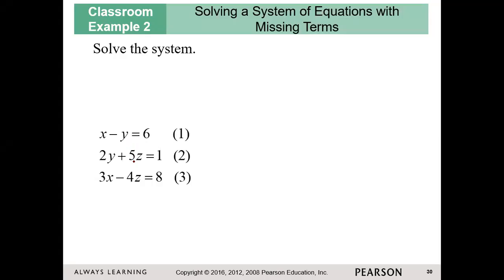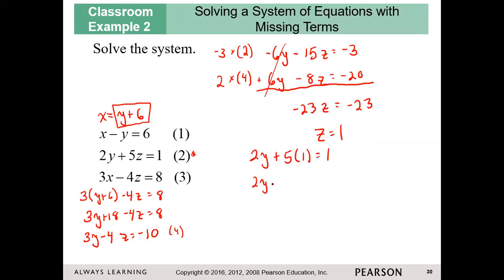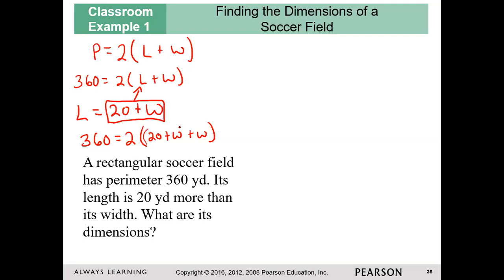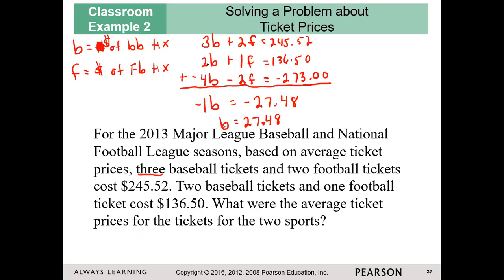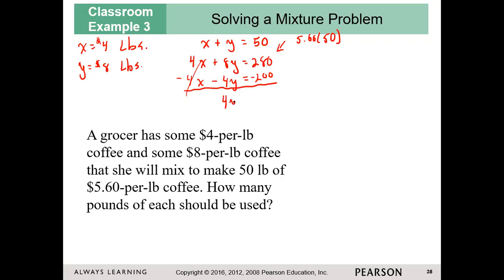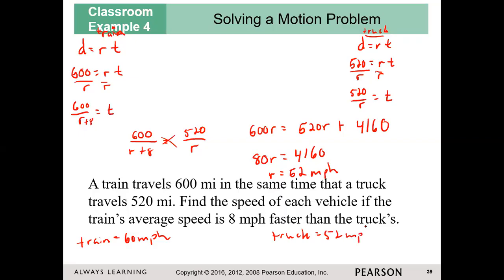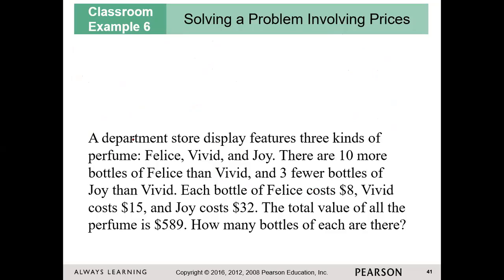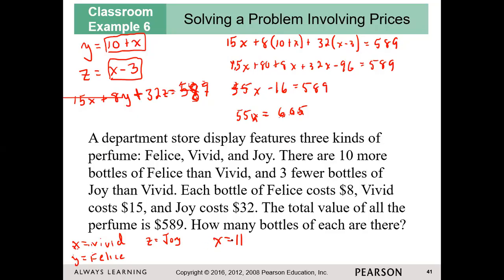Chapter 3 Part 2